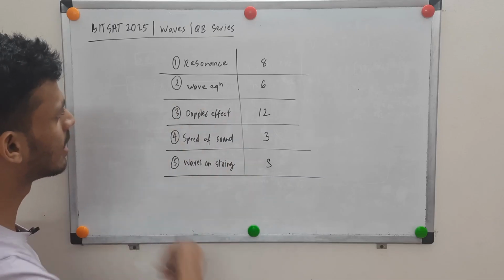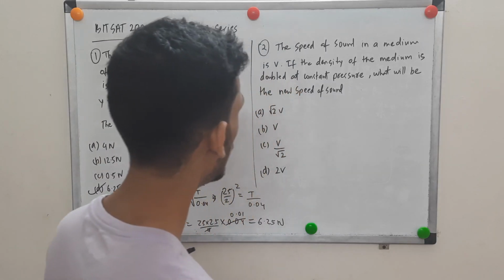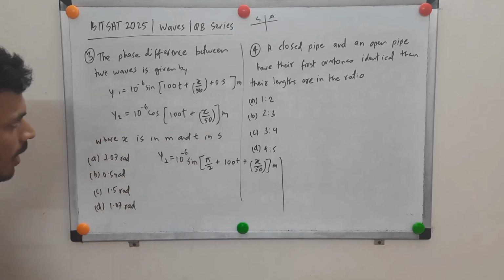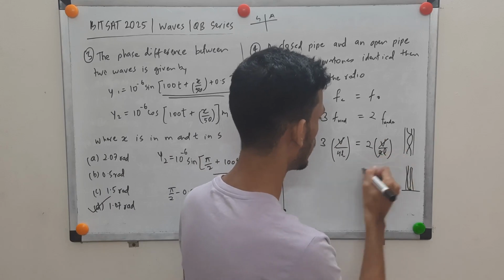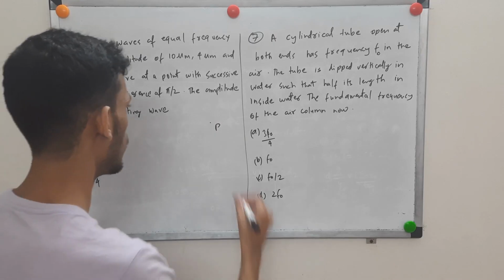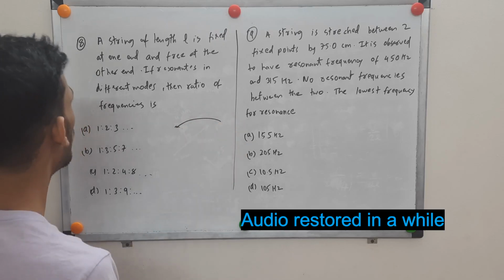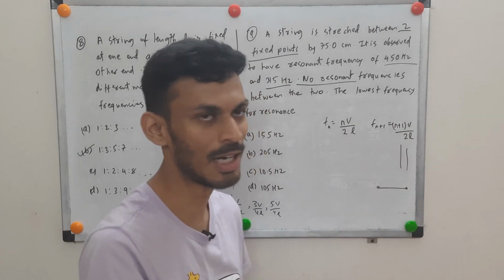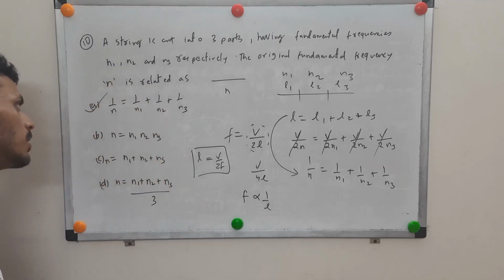BITSAT 2025 | Question Bank series | Waves